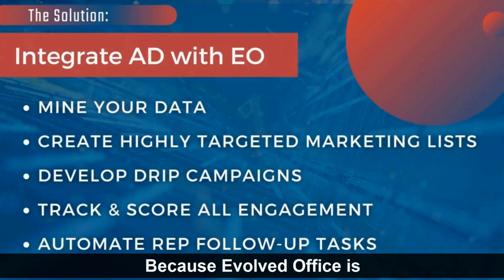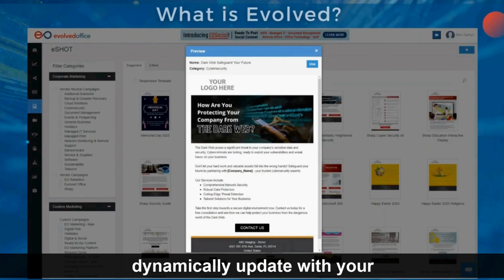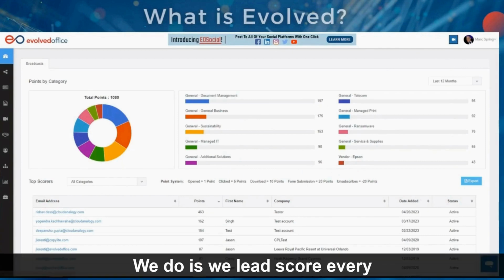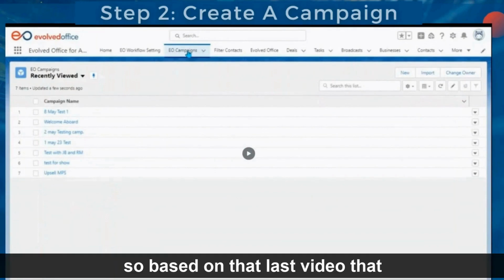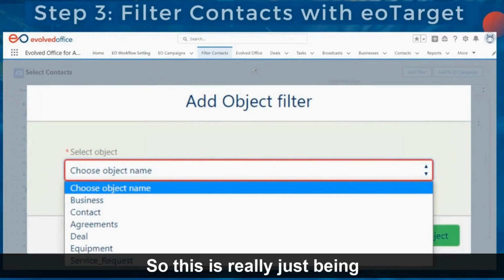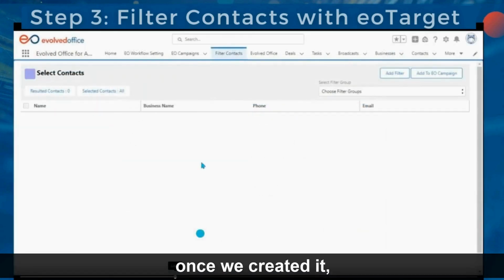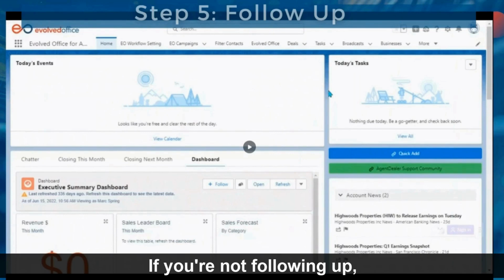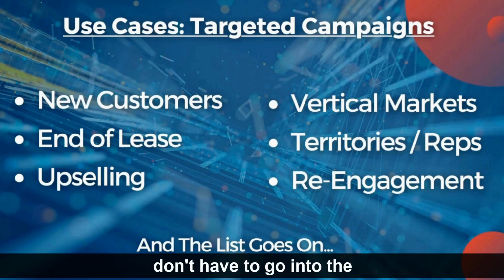AgentDealer & Evolved Office Integration